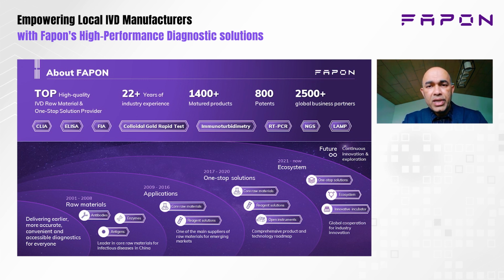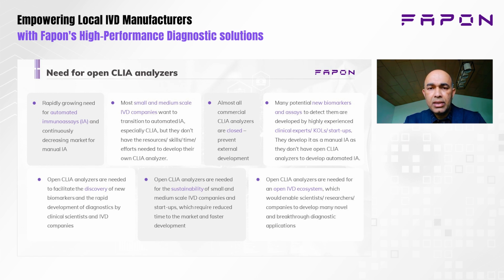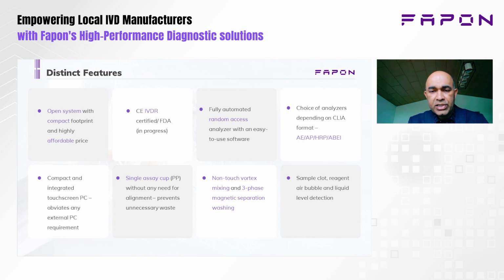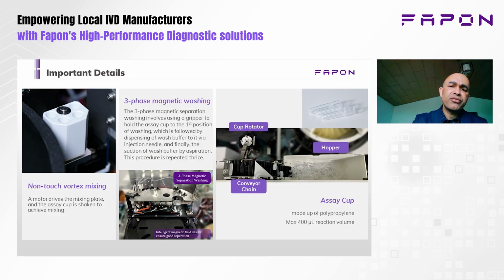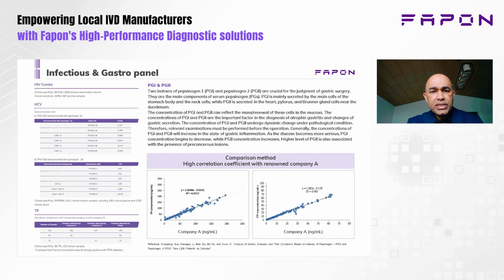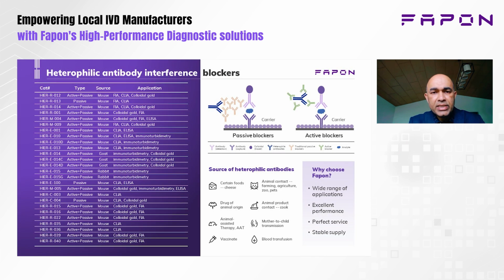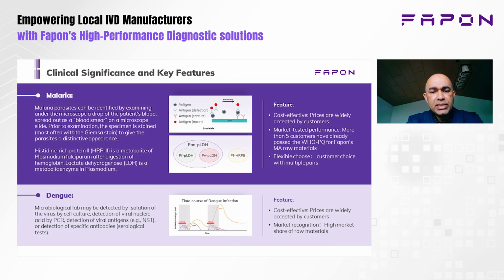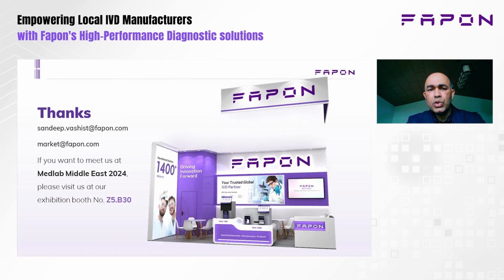Empowering Local IVD Manufacturers with Fapon's High-Performance Diagnostic Solutions